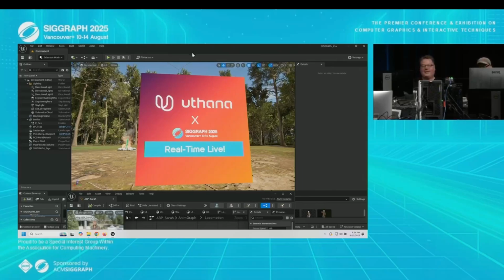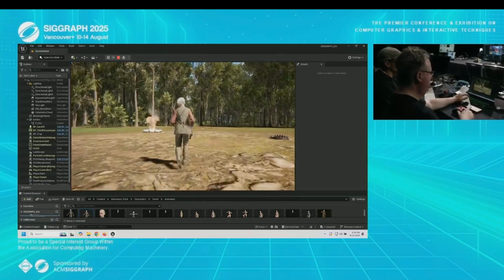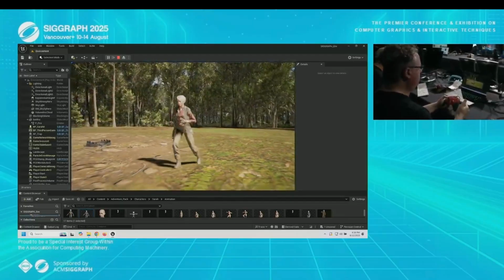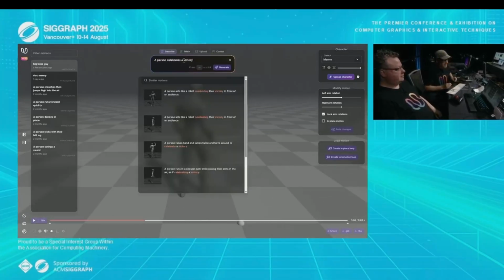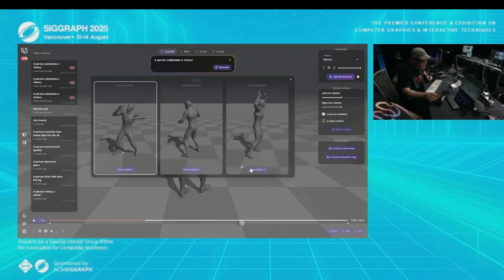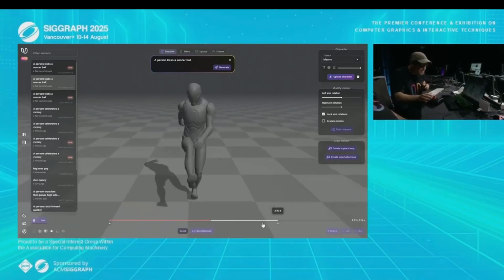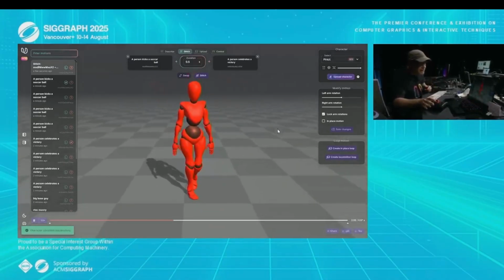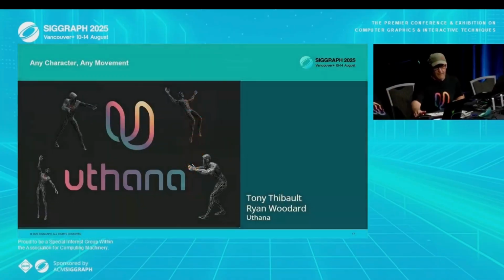Uthana SIGGRAPH Real-Time Live! 2025 Demo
Two of our founding engineers, Tony & Ryan, demo real-time character control, text-to-motion, and motion stitching - all way to get your characters moving quickly